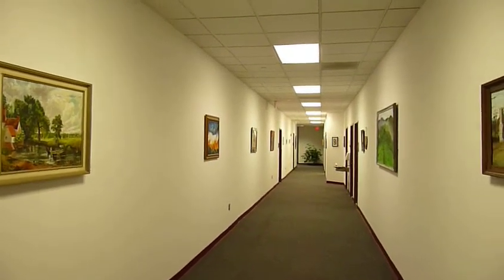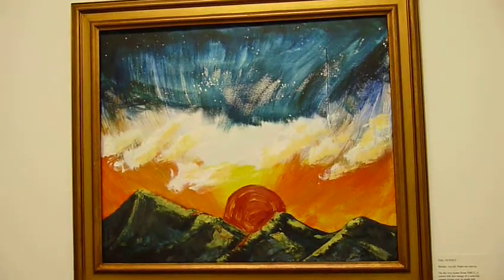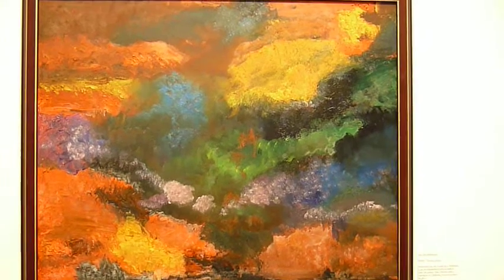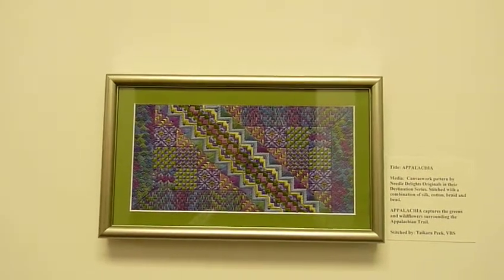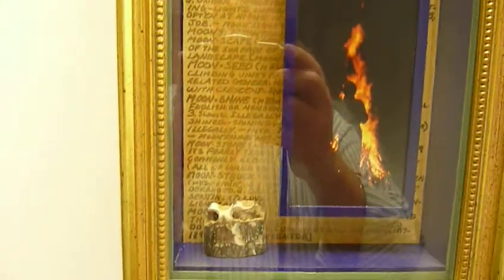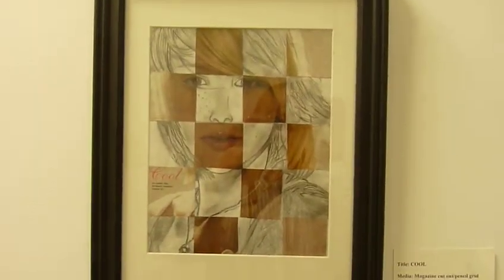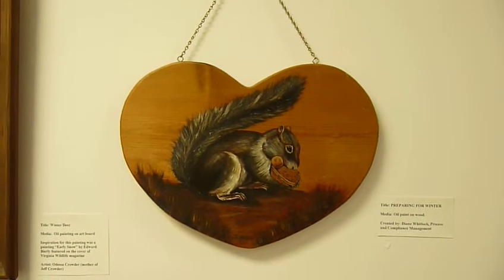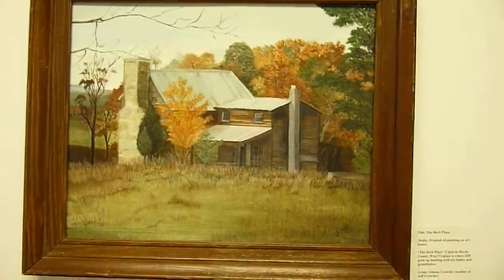NI&S Art Gallery at Virginia Tech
An art gallery featuring works by Information Technology professionals and their families at Virginia Tech.